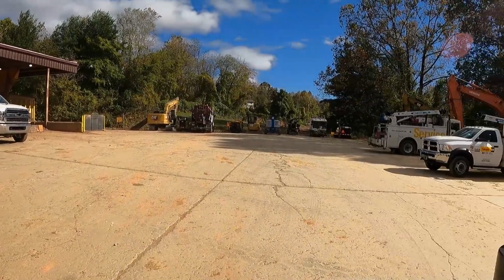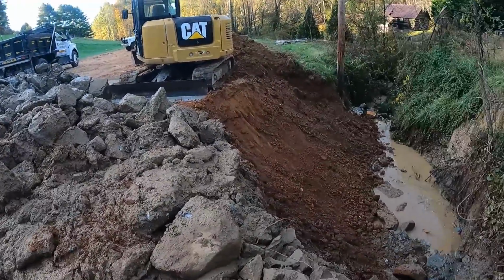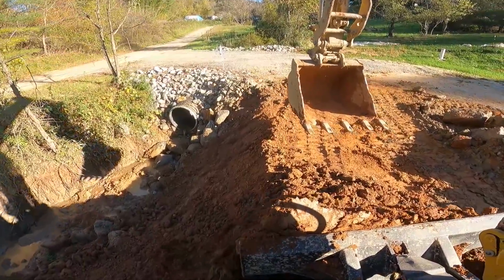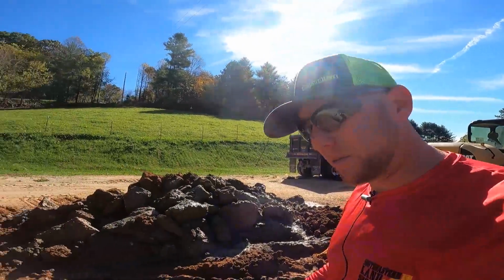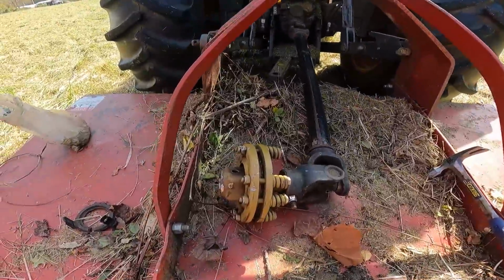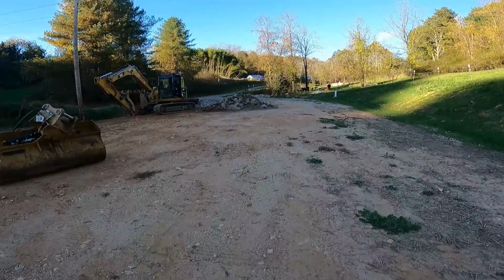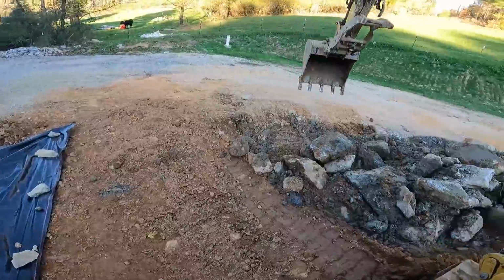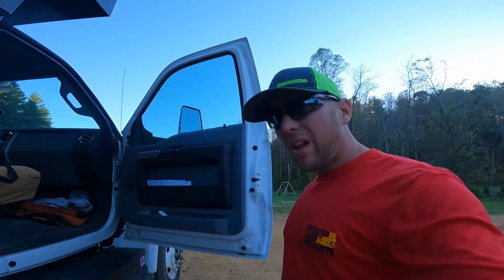Big News Coming! Hauling Equipment, CAT Rental, & More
Big News Coming! Hauling Equipment, CAT Rental, & More | DigginLife21